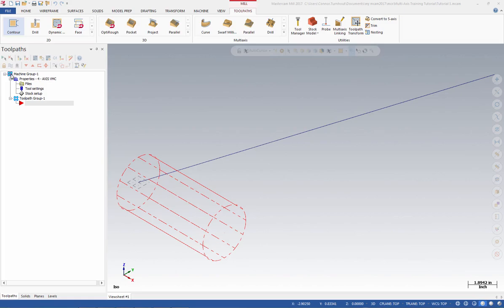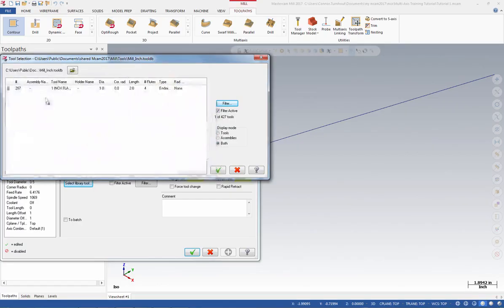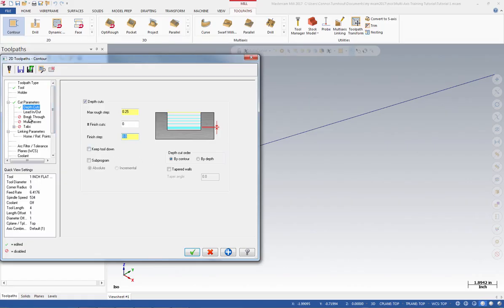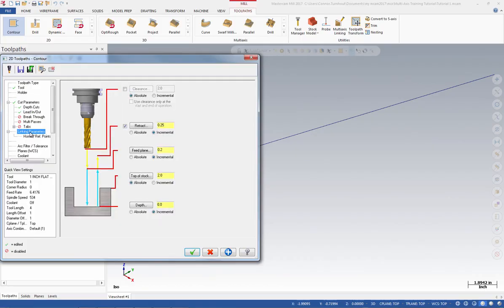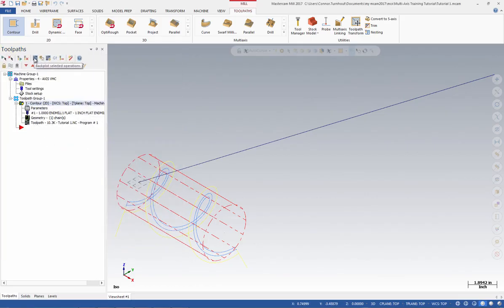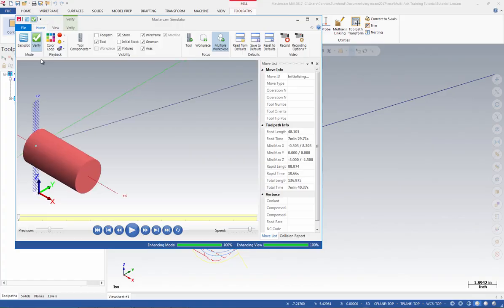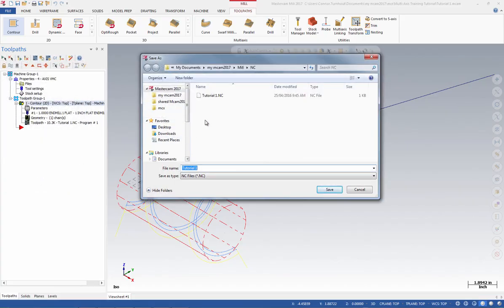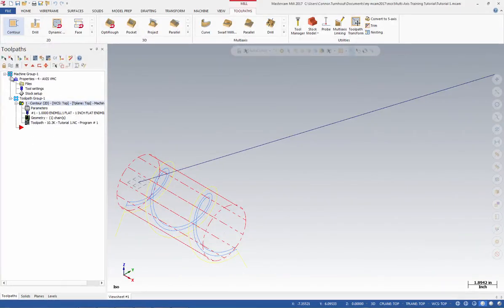3 Machine the Cylindrical Helix